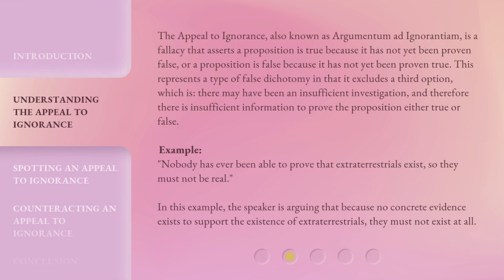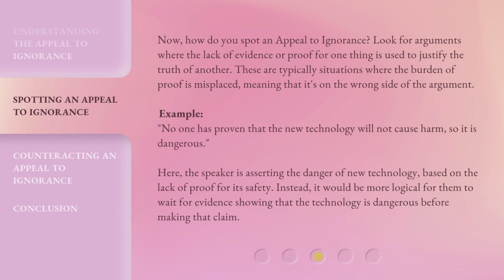Unraveling the 'Appeal to Ignorance' Fallacy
Unraveling the 'Appeal to Ignorance' Fallacy • Discover the 'Appeal to Ignorance' fallacy in this informative video. Learn how to spot it and understand its implications in logical arguments. Enhance your critical thinking skills and English language proficiency today!

00:00 • Introduction - Unraveling the 'Appeal to Ignorance' Fallacy
00:33 • Understanding the Appeal to Ignorance
01:25 • Spotting an Appeal to Ignorance
02:08 • Counteracting an Appeal to Ignorance